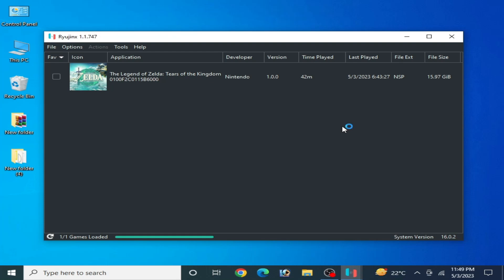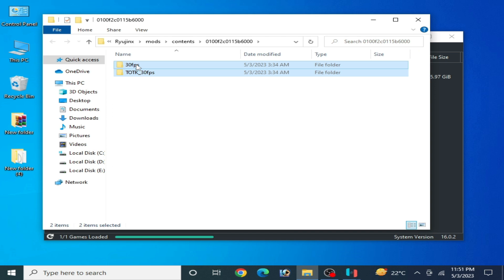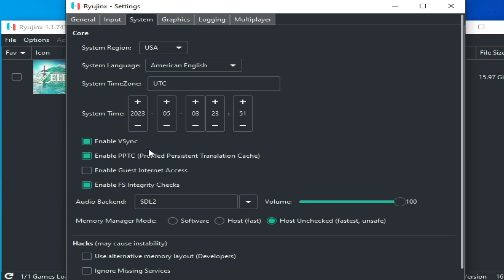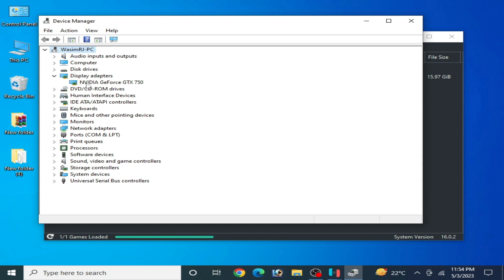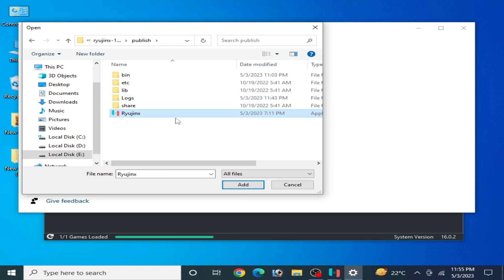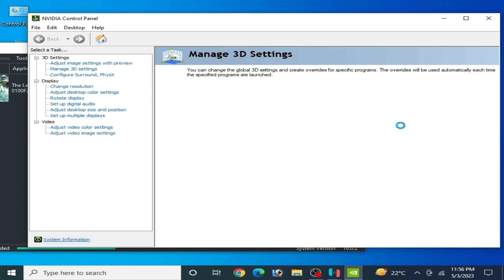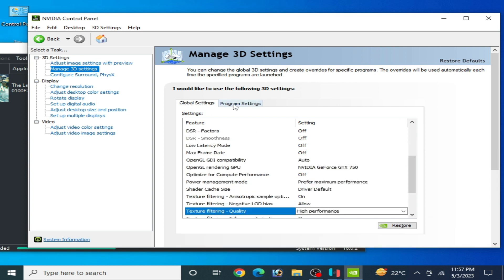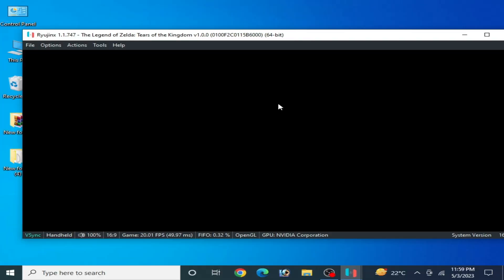Ryujinx Best Performance Settings For The Legend of Zelda Tears of the Kingdom | Low FPS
Hello Everyone,
This tutorial is about Low FPS problem and Best Performance Settings for the Legend of Zelda Tears of the Kingdom in ryujinx
in this video i have showed ryujinx best performance settings and Low fps problem for The Legend of Zelda Tears of the Kingdom.
I hope this tutorial will be helpful for you.
Thanks !